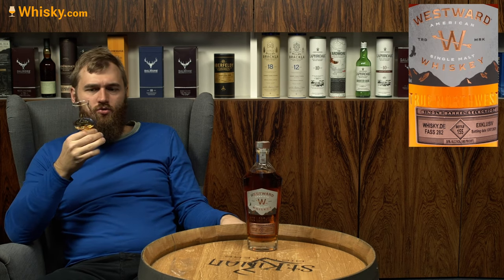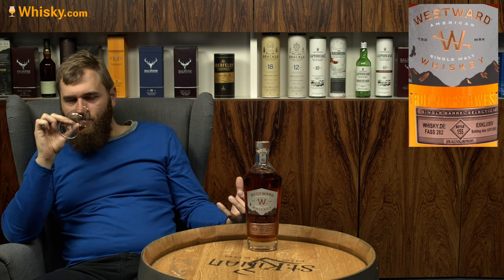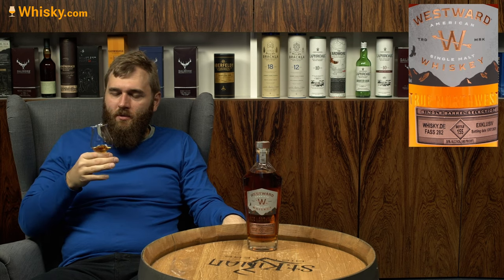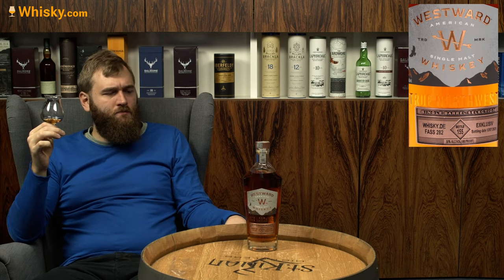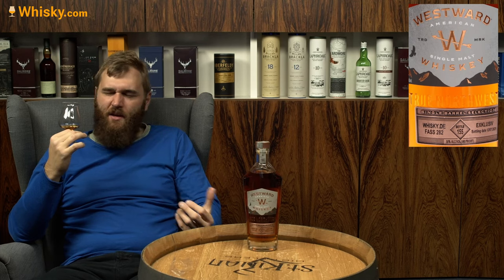Westward Single Cask 'Whisky.de exclusive'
Nosing 02:01
Whisky.com reviews the Westward Single Cask 'Whisky.de exclusive'. Westward Distillery is located in the main barley growing area of ​​Portland, Oregon. So it is obvious that local barley malt is also used to make their whiskey. Westward, one of the few US single malts, is produced using strict criteria that are very similar to those used for scotch. This single barrel was bottled exclusively for Whisky.de on July 12th, 2021.